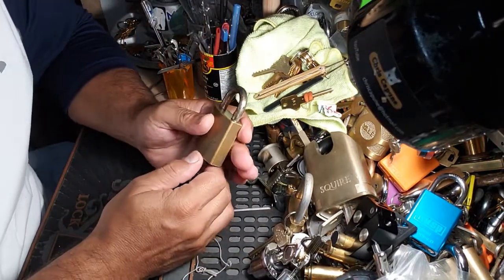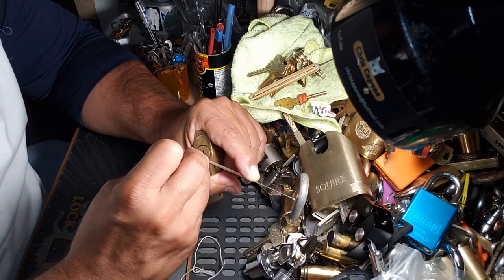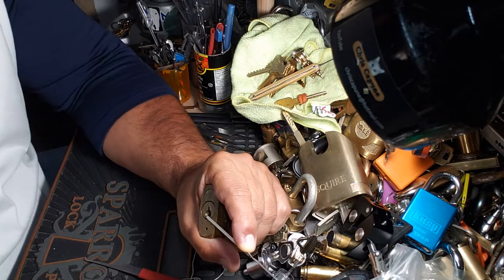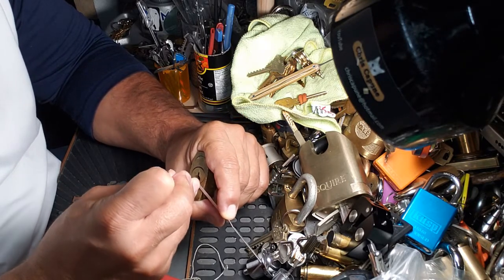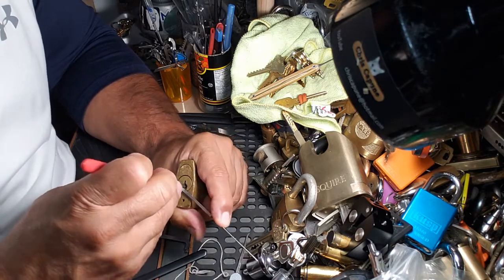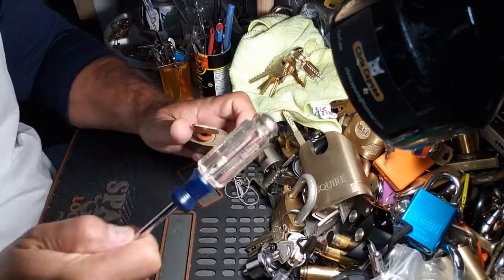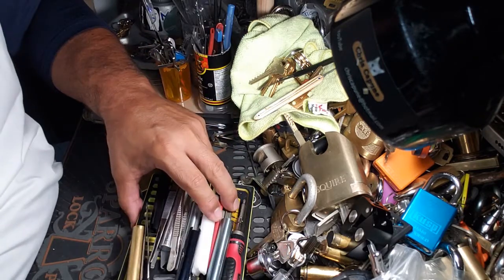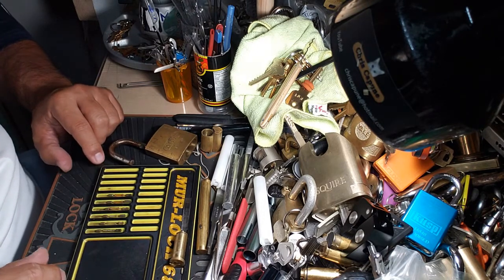#840 MUR-LOCK 68 Rejuvenated ABUS 81 45 Can it resist previous 4 Attacks?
Patience/Practice/Perseverance
Stay well